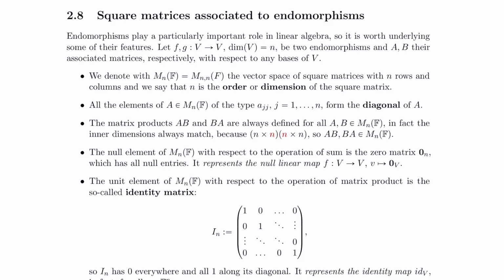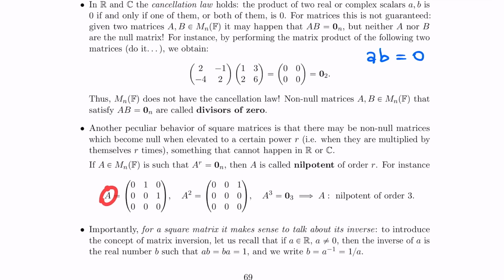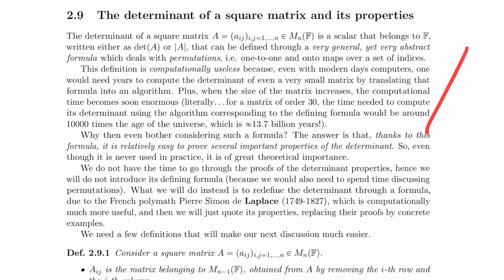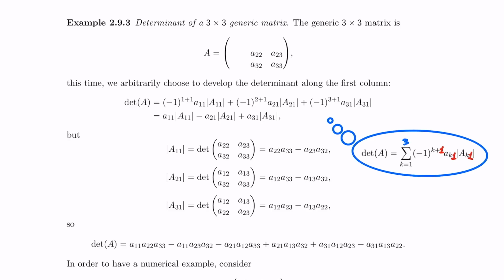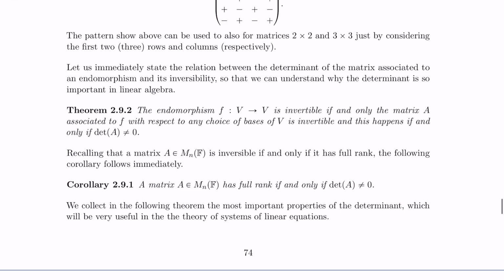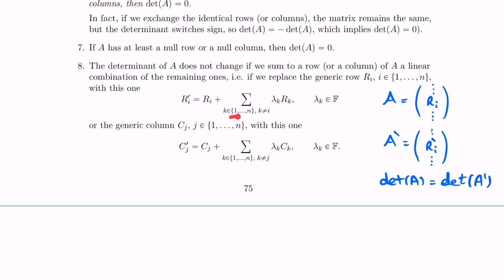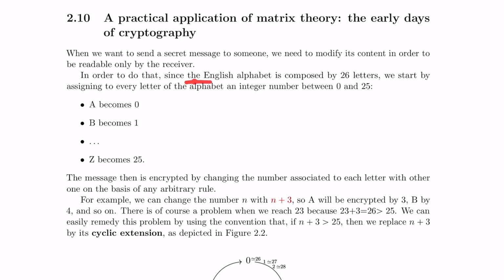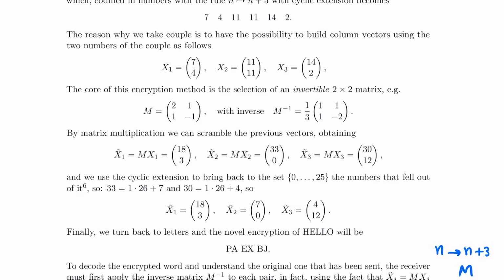Linear Algebra - Lesson 07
In this we will discuss:

- square matrices associated to endomorphisms and their properties

- the determinant of a square matrix and its properties

- the inversion of a matrix

- a very interesting application of matrices: the early days of cryptography!

00:00 Introduction
00:05 Endomorphisms, square matrices and their properties
15:27 The determinant of a square matrix
33:19 Properties of the determinant
43:44 Inversion of a square matrix
47:37 A practical application of matrix theory: the early days of cryptography